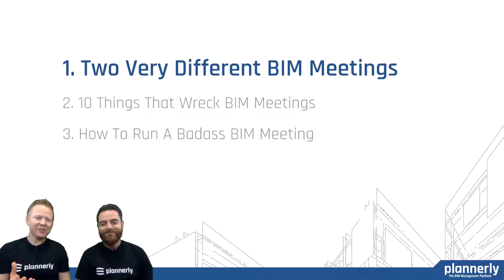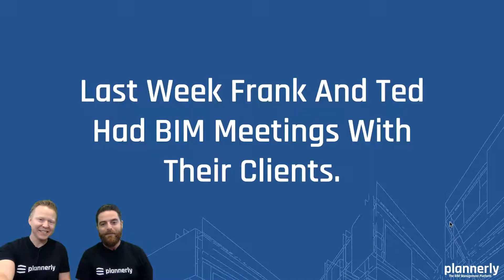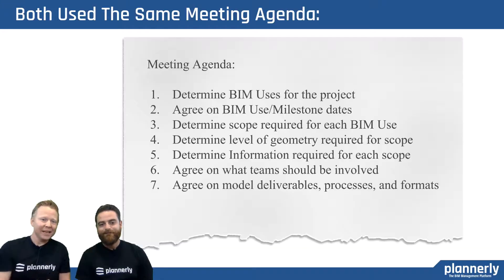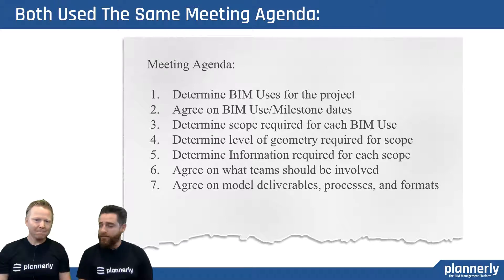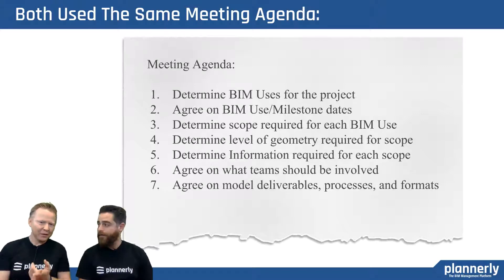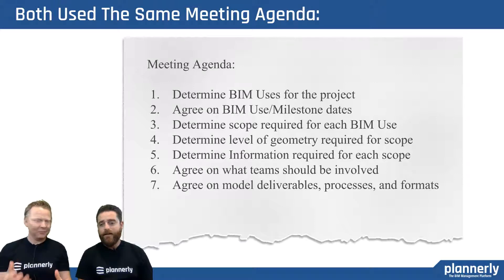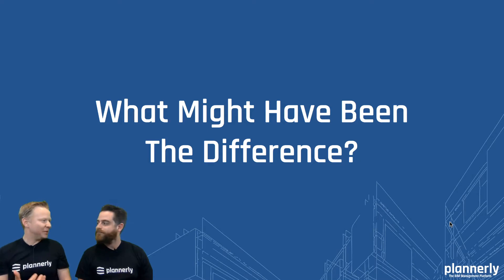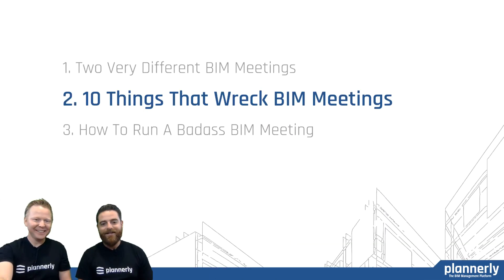What makes a great BIM meeting? (1 of 3)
In this THREE video series we take a look at two very different BIM meetings, share 10 things you should avoid in your BIM meetings and explain the best practices to promote successful BIM meetings!